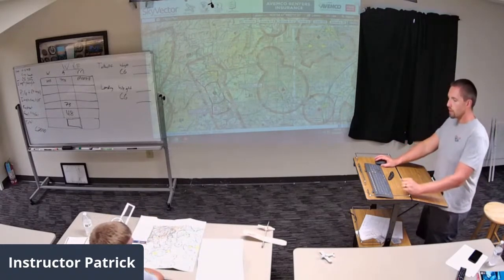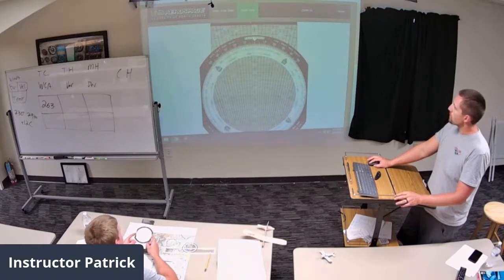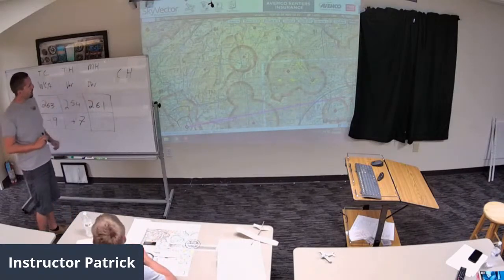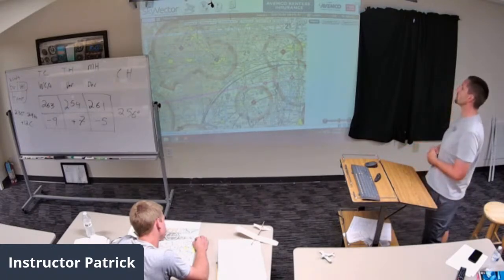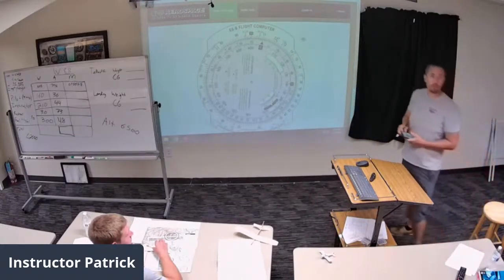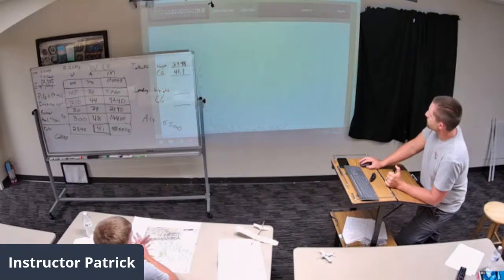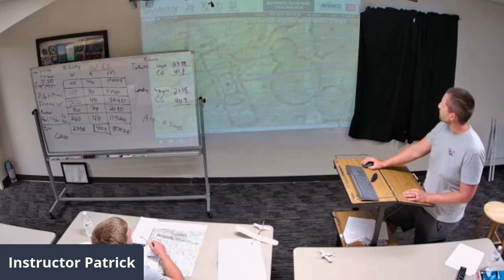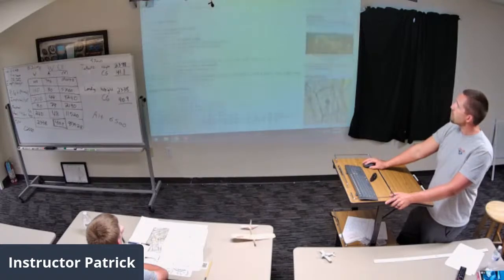Private Pilot Cross Country Planning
As part of the Race City Flight Operations Private Pilot Ground School, the final project is a cross country flight plan that is selected by the students and then calculated. This is a real world culmination to the intense 24 hour long course the students have been through.